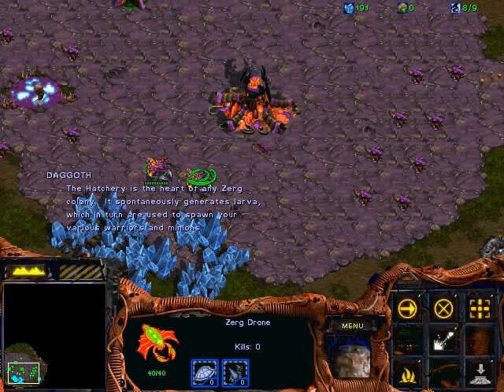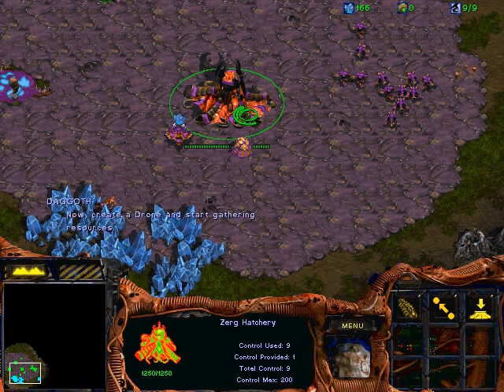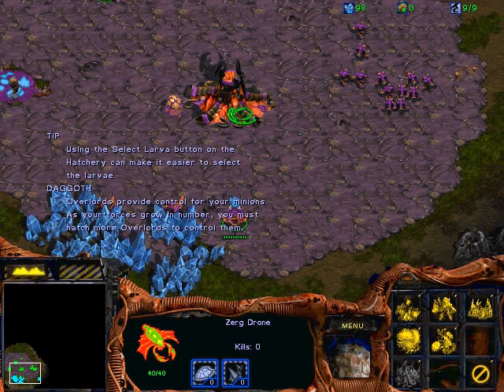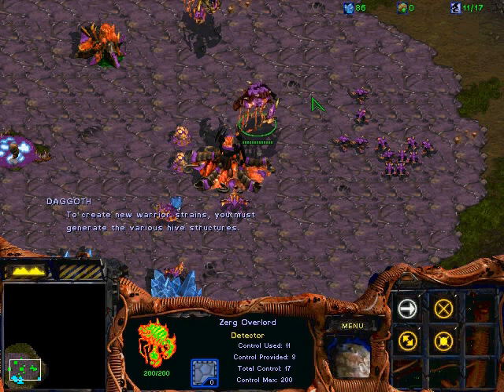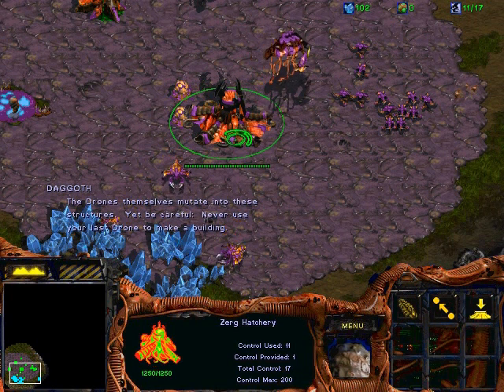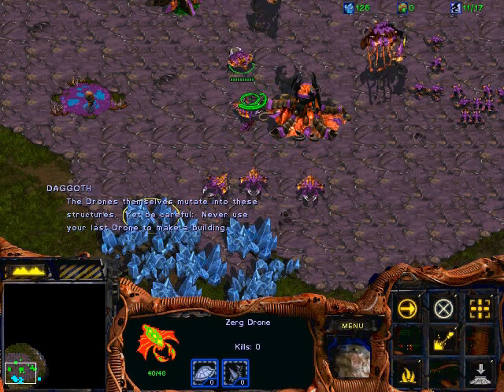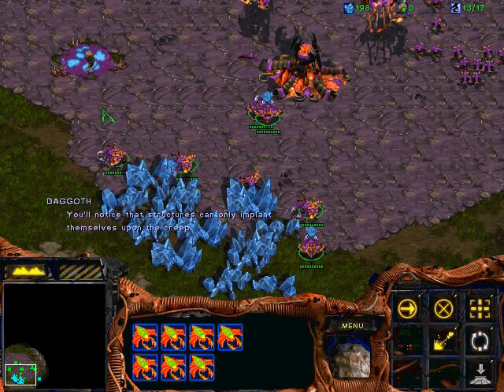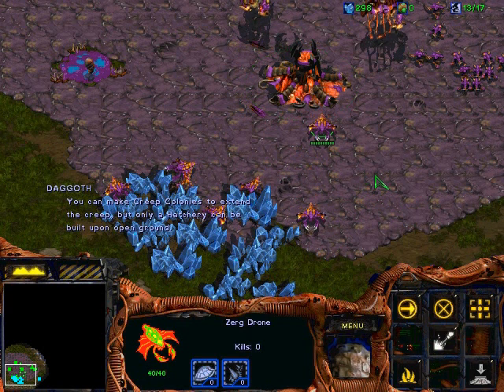StarCraft Original Zerg Campaign Overmind Miss 1 Among The Ruins